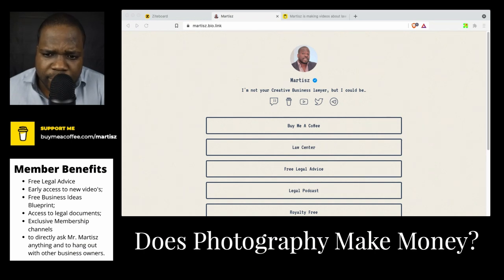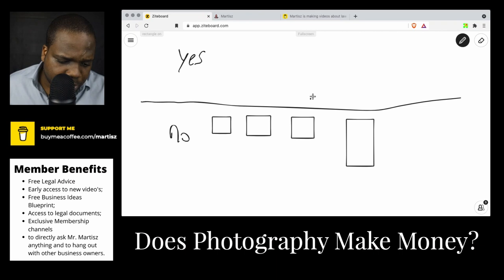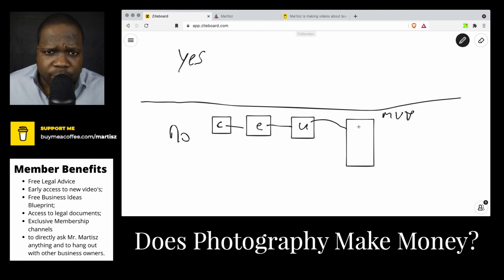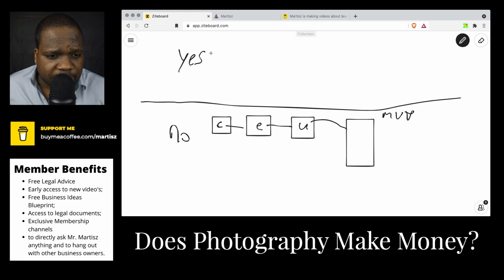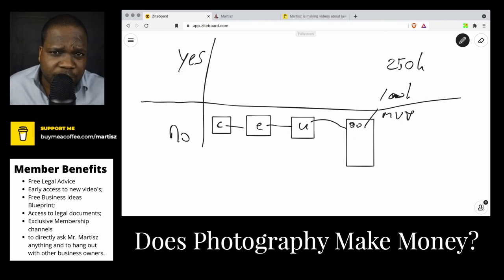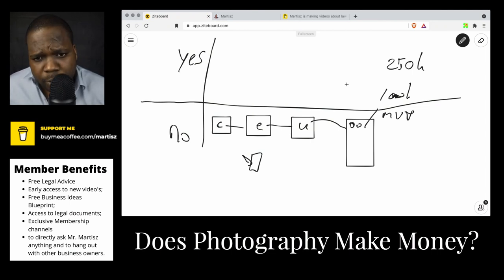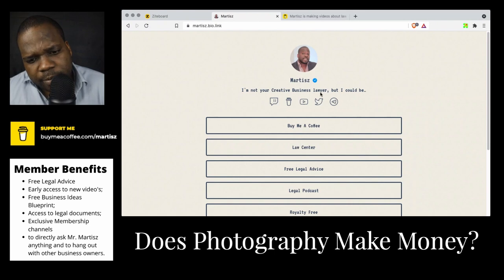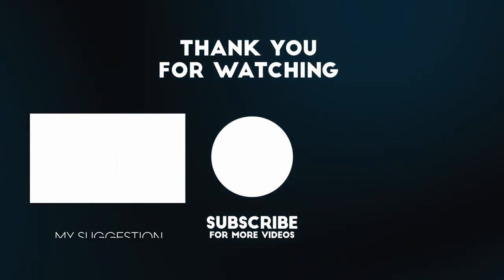Does Photography Make Money? | Martisz [ Photography ]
In this video, I will show you some things about Photography. I will be discussing some things that you can use. These videos will be very helpful for consumers, entrepreneurs, business owners, and creators.